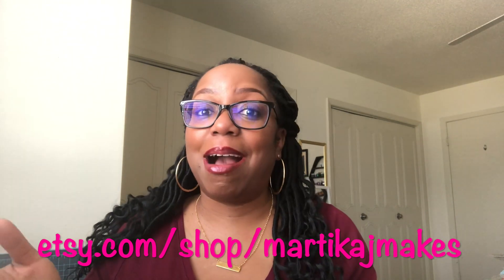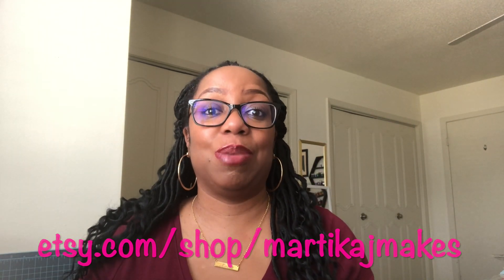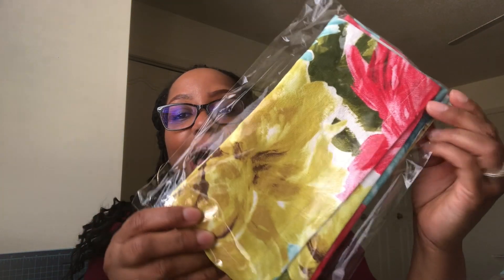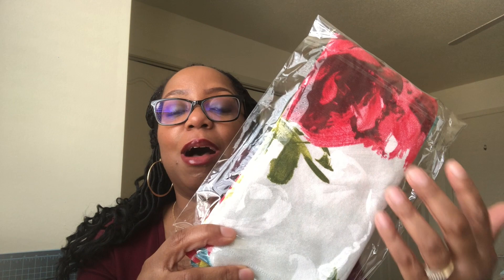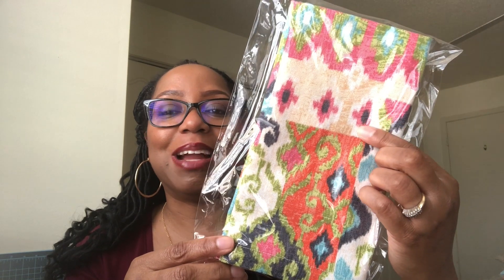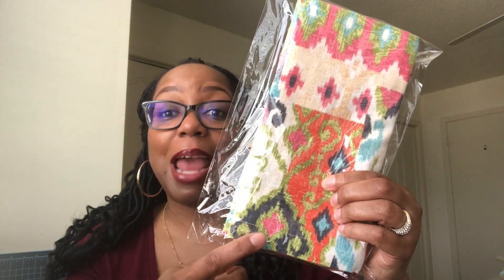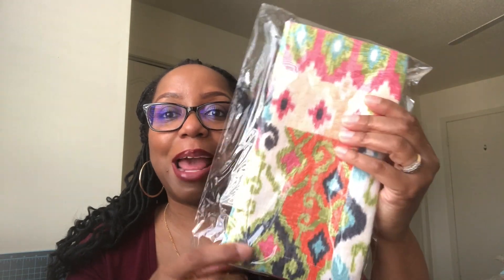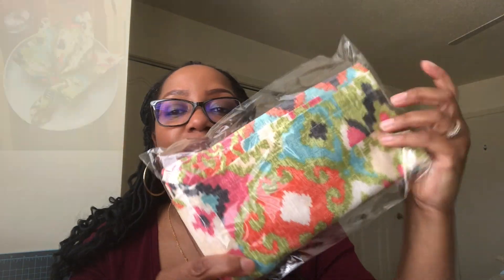Friday Sews My Etsy Store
I am a day late in getting this video up due to some technical delays. So sorry! This video introduces you to my Etsy Store! I'm so excited and I'm steady stocking with more items. :D

Martika J Makes Etsy Shop